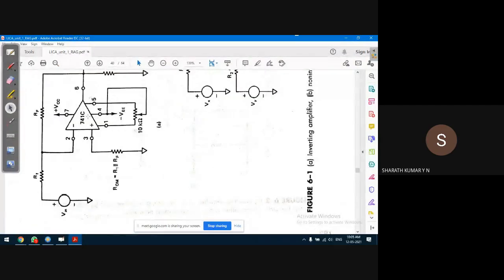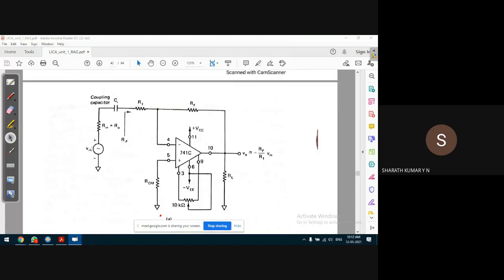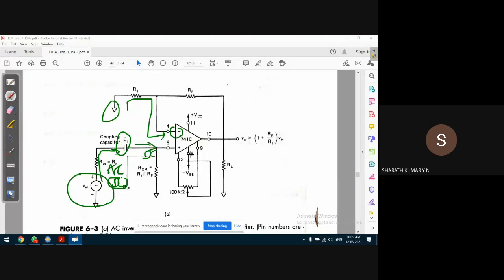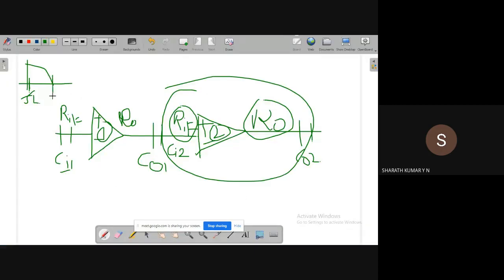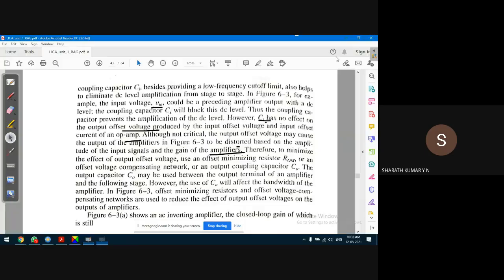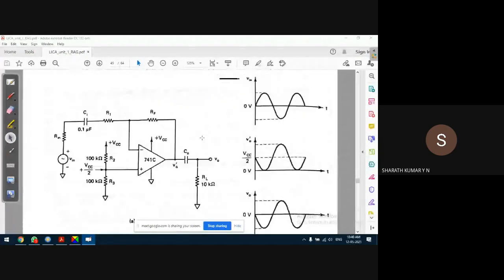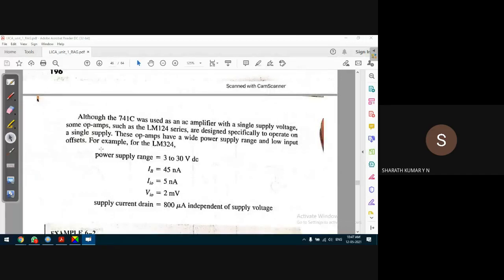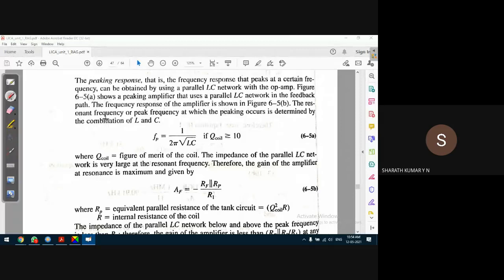LICA 2021 05 11 at 21 32 GMT 7